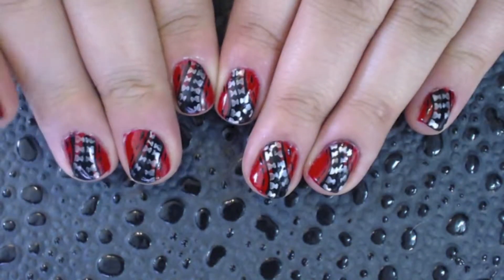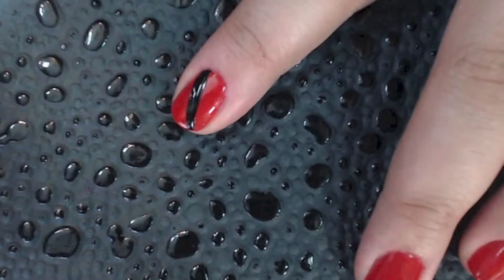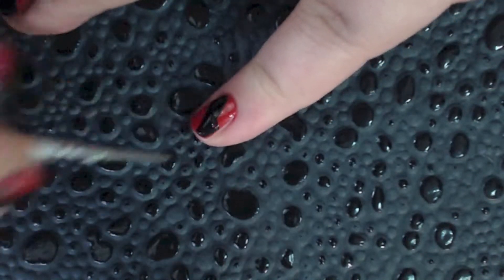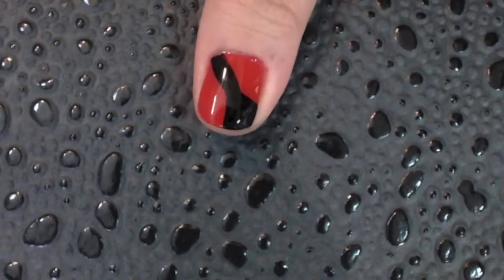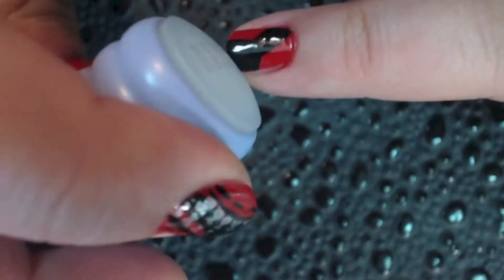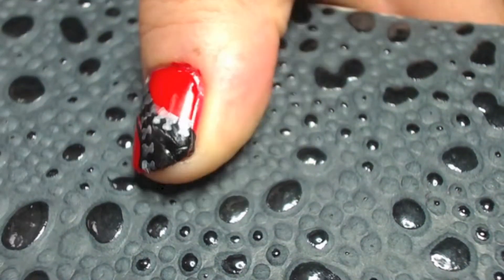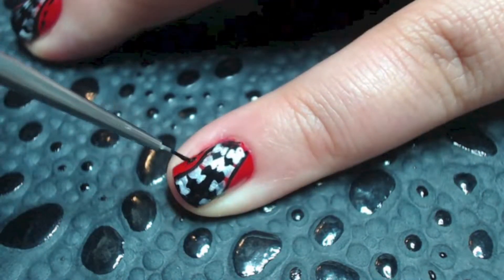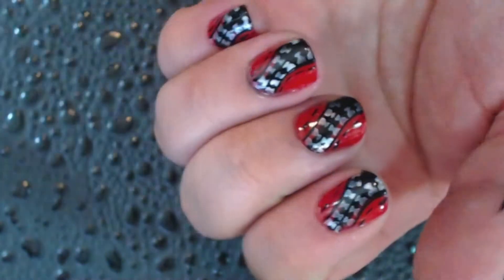Red Zipper Nails Stamping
I love the zipper look! I have a red hoody with a black zipper and thought that would be a cool design, so I tried to mimic it. I think It turned out pretty good.
I liked it so much, I made a necklace to match. (I made a tutorial of this necklace and will be uploading it to my Furry Clay channel soon)

Polishes:
China Glaze Poinsettia
Wet n Wild Ebony Hates Chris
Konad Special Polish in Silver
Poshe' Topcoat
Poshe' Basecoat

Plates:
Bundle Monster 202

Nail Paint Brush

Q-tips
(nail polish removing pen)

And a bit of Imagination!